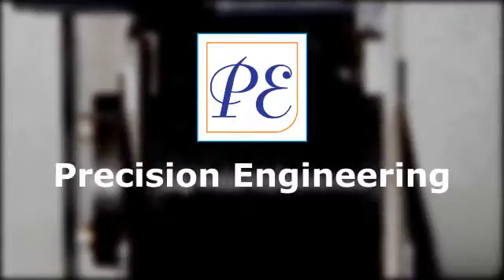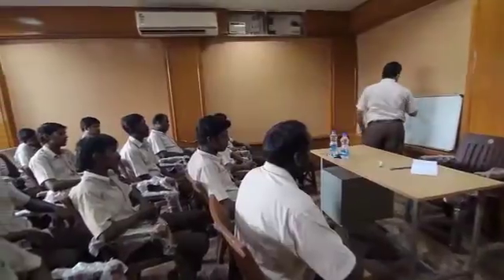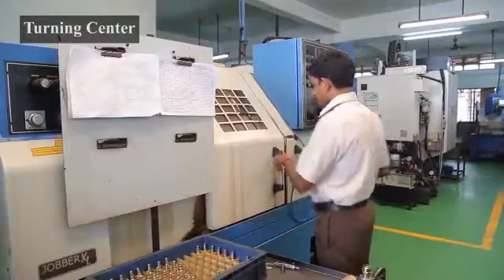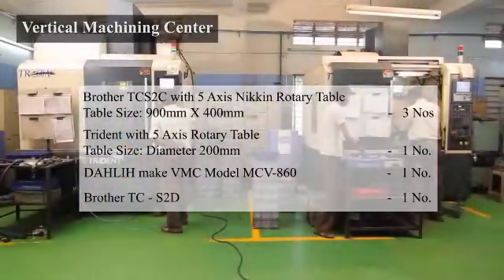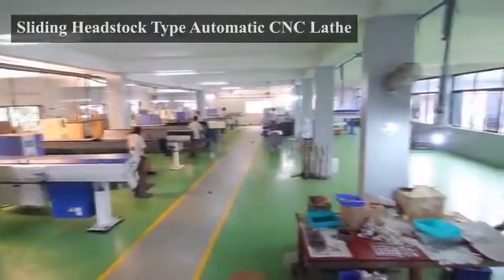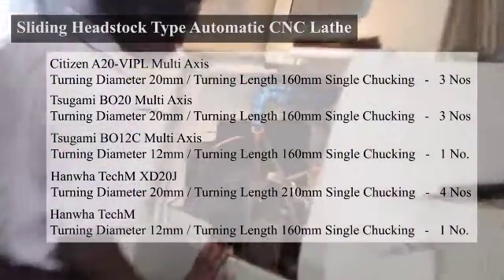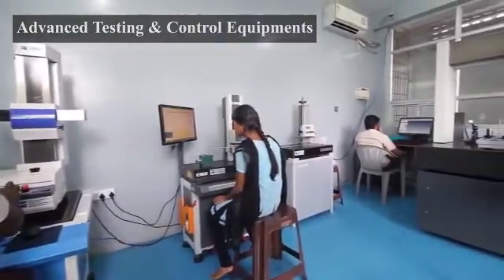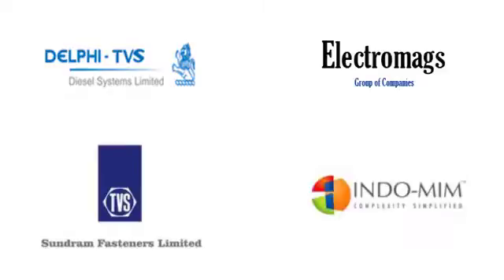Precision Engineering - Corporate Video (Presented by Adolf Protocol Pvt. Ltd.)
PRECISION ENGINEERING is one of the groundbreaker in manufacturing world class CNC machined components and certified to the requirements of ISO 9001:2008 and TS 16949:2009.

Directed by: Gopinath.N & Vinoth.S
Cinematographer: Sathyan
Asst. Cinematographer: Aravind. V
Edited by: Gopinath.N & Arun Kumar R
VFX: Arun Kumar. R
Sound Mixing: Sathish.
Studio: Adolf Studio.
Organization: Adolf Protocol Pvt. Ltd.